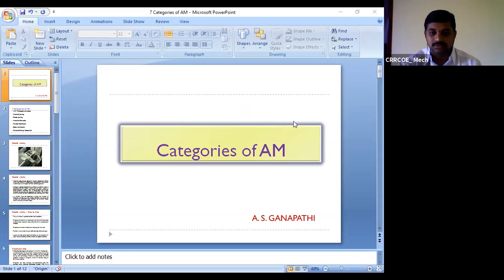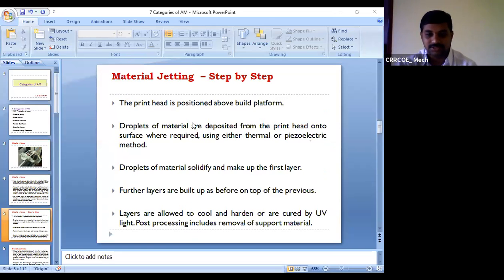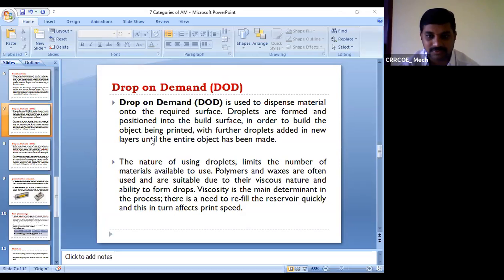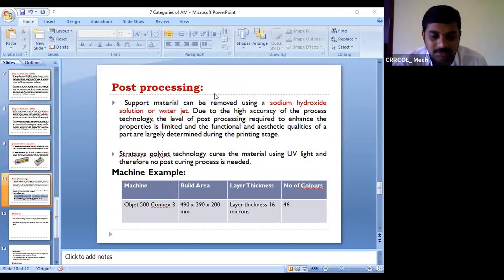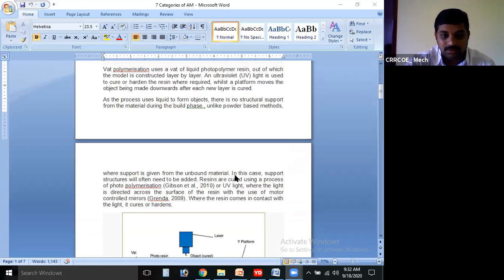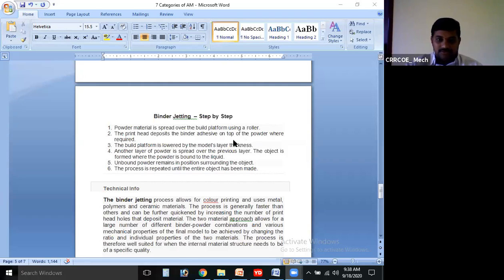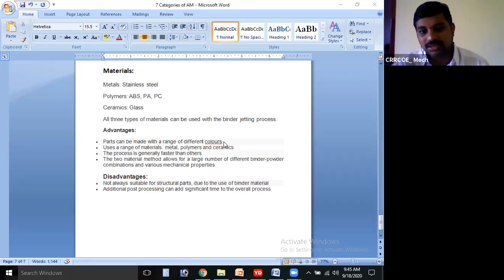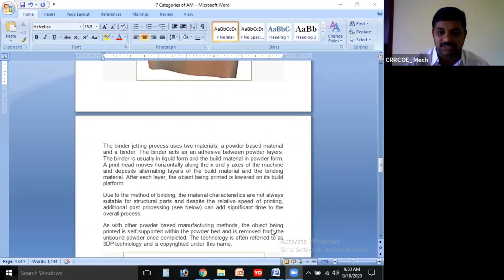7 Categories of AM - I